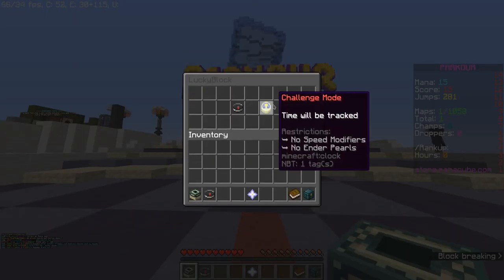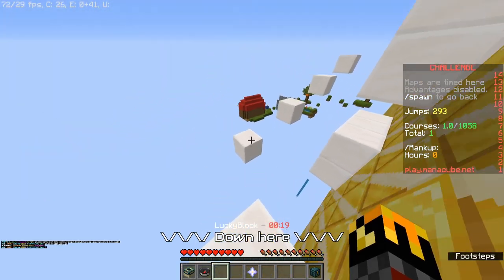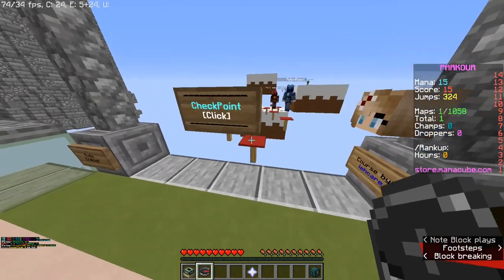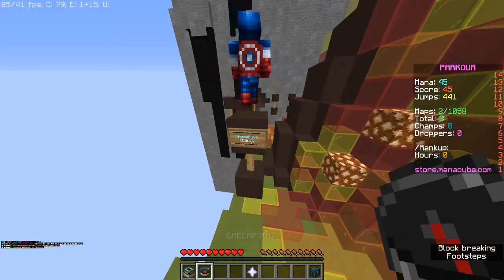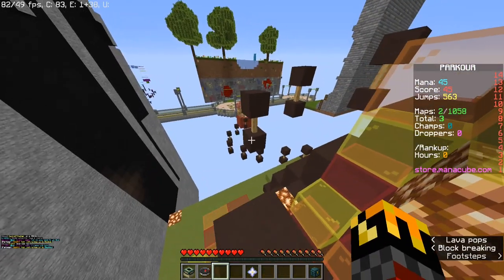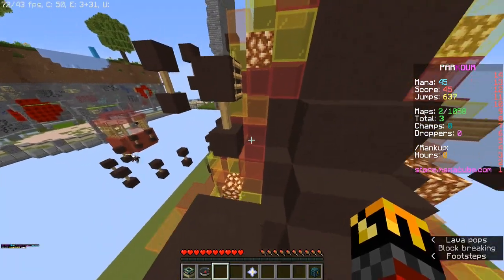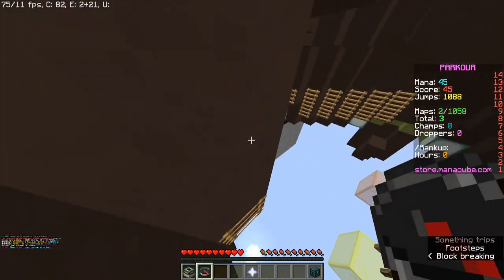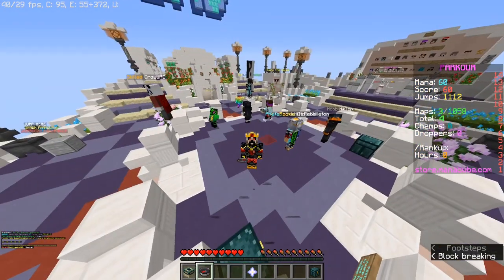Failing, learning, and slowly growing | Minecraft Parkour | 001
play.manacube.net is the server.

It's going well so far :3

Craven (they/them)